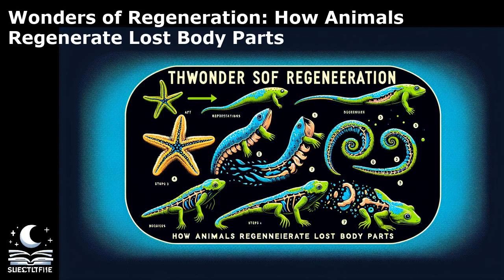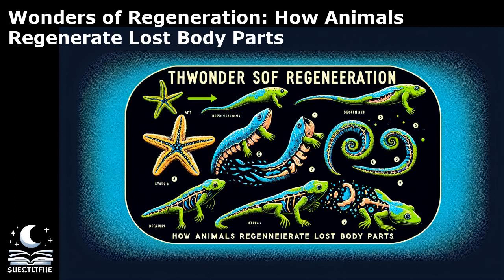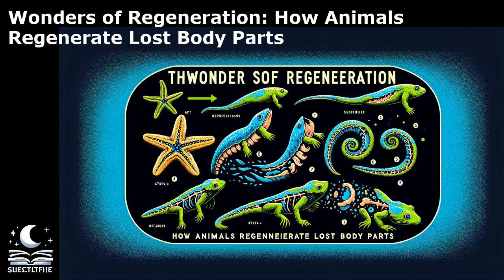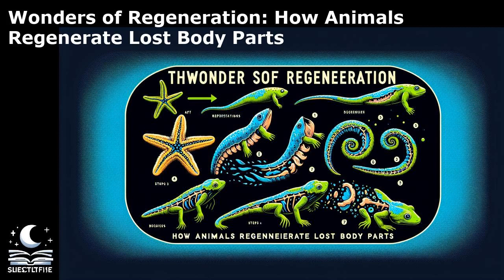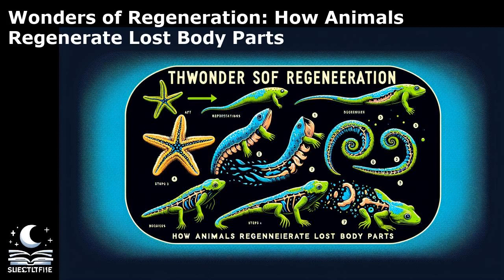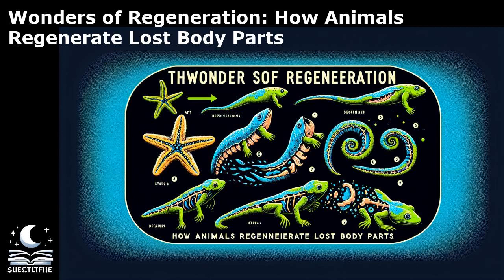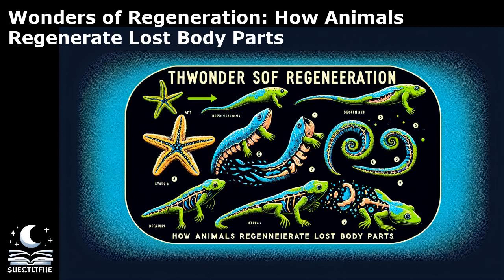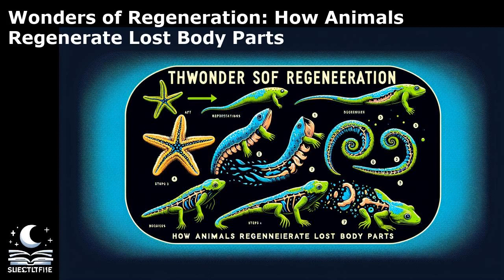Wonders of Regeneration: How Animals Regenerate Lost Body Parts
Lecture for sleep - Wonders of Regeneration: How Animals Regenerate Lost Body Parts